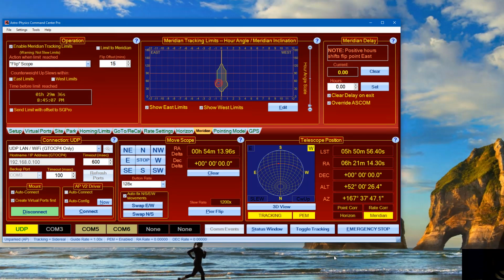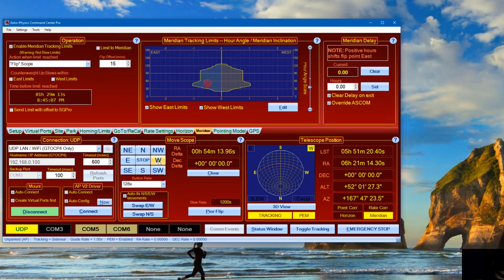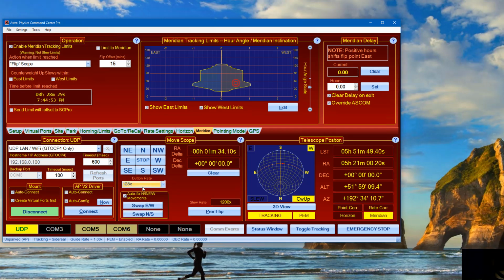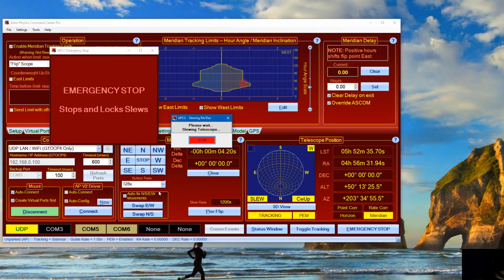APCC Meridian Limit Pier Flip Example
Shows how to configure meridian auto flip using meridian limits.